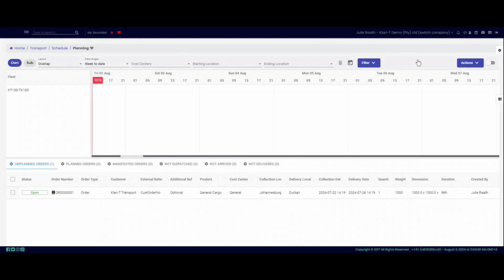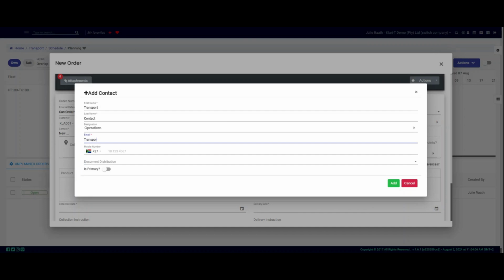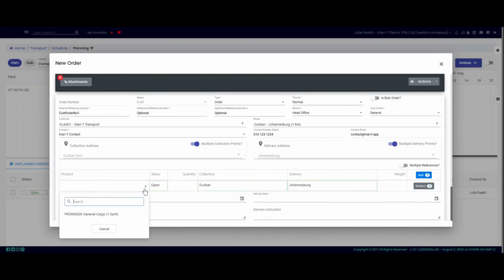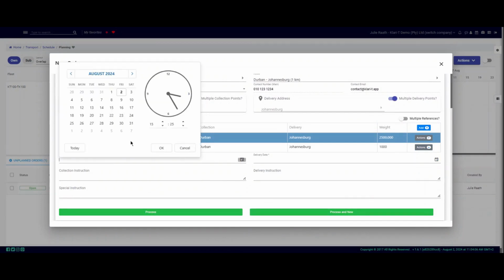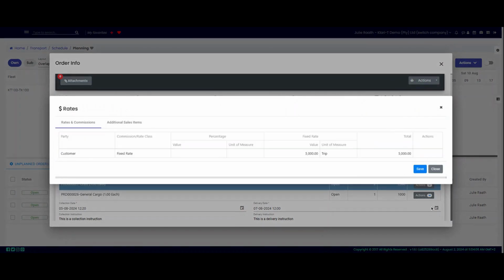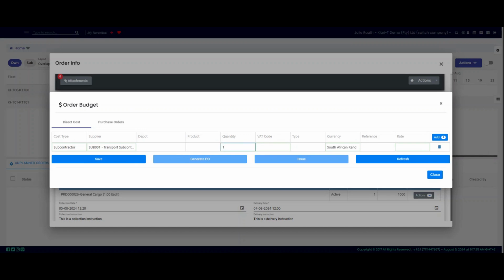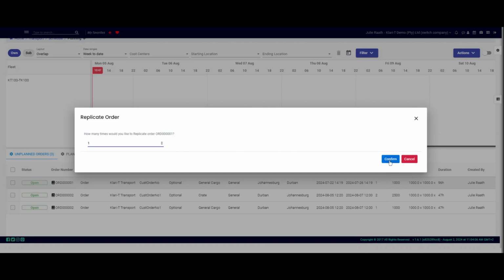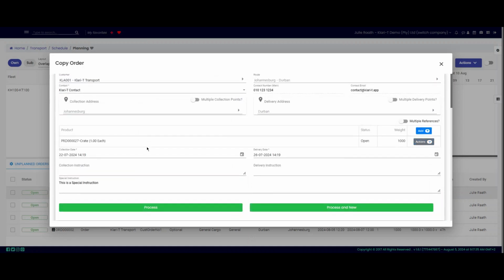Transport Orders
In this video, we demonstrate how to create orders, add products, and update rates and sales items. You'll also learn how to create purchase orders, select collection and delivery addresses, and update product dimensions.

0:00 Intro
0:07 Create Order details
1:09 Customer and Contact Details
3:11 Route, Collection and Delivery Addresses
4:08 Product and Dimensions
5:24 Multiple Products
6:07 Collection and Delivery Dates
6:57 Collection, Delivery and Special Instructions
7:28 Save and Complete Order (Process)
8:00 Rates and Sales Items
9:37 Purchase Orders
11:28 Order Actions
11:51 Replicate Order
12:48 Cancel Order
14:00 Copy Orders
14:39 The End